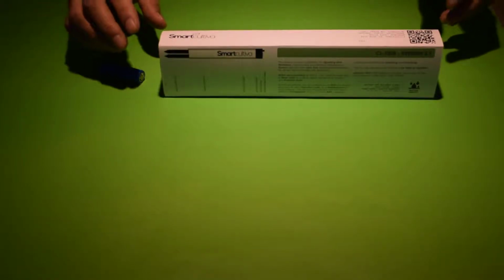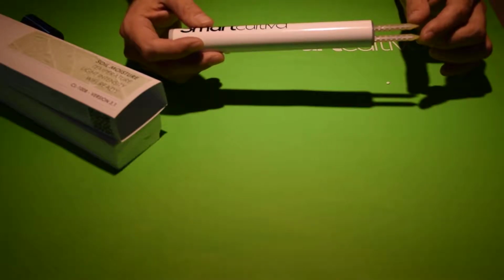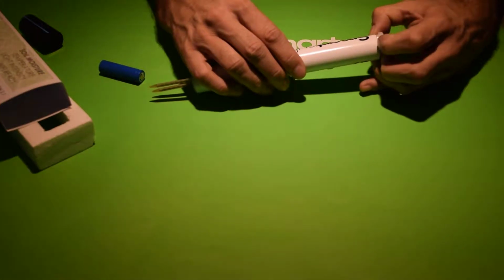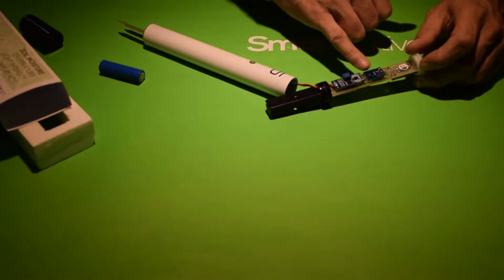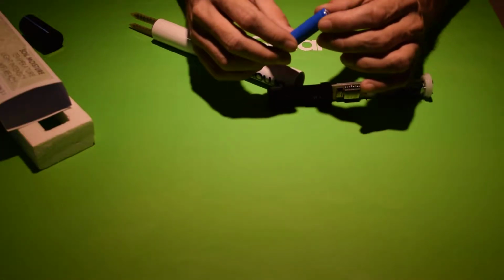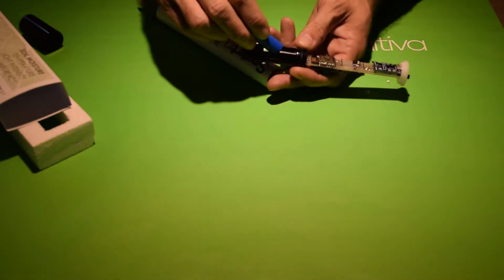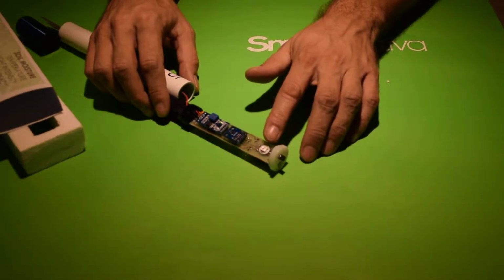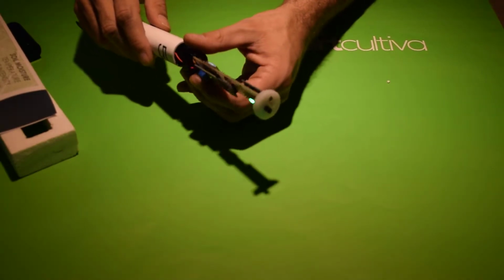IOT SOIL MOISTURE BATTERY OPERATED SENSOR BY SMARTCULTIVA FOR HOME GARDENING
The CL-100 B Include capabilities for reading Soil Moisture,  Light Levels and External Temperature.

Operate with LiOn rechargeable Batteries for Broad Field Coverage and Autonomy.

WIFI incorporated on the CL-100, allow to send data in Real Time to a cloud app & Intranets for review and Analyze Data.

All the parameters can be configured via Wifi connection, including all data Transfer Laps  As a Middleware for data analysis, the CL-100 interact with the IOT Open platform Thingspeak using a Custom API, allowing multiple possibilities on Reading and Reacting.

The CL-100 operates with 5V @ 100Mh USB Adaptor  , the same use for charging a cell Phone.